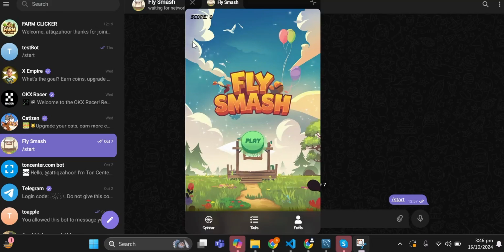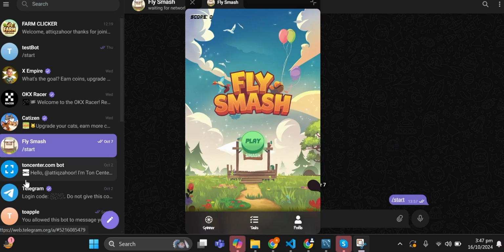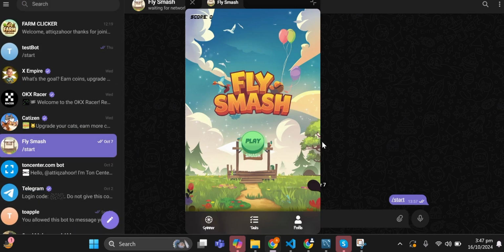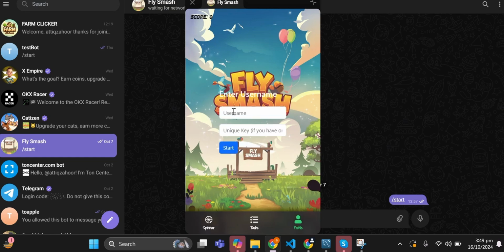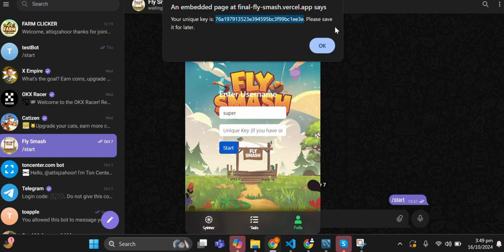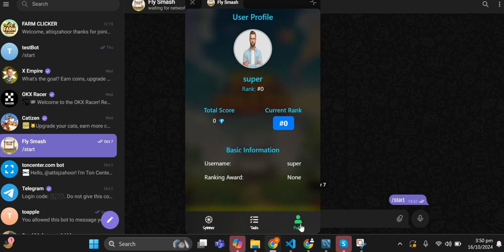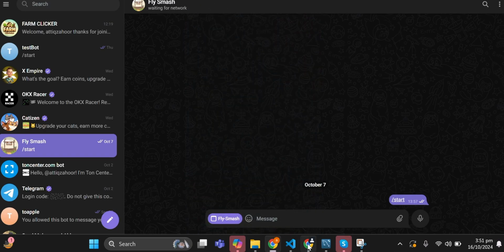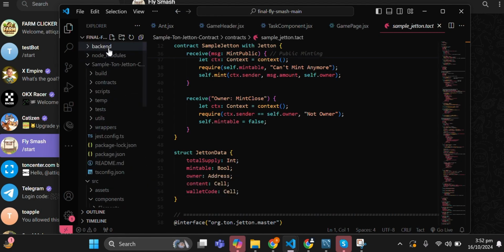Create Your Own Telegram Mini Game: Smash Flies, Integrate Smart Contracts, and Build a Web App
In this video, I will walk you through the complete process of developing your own mini Telegram game, where users will smash flies for points! This step-by-step tutorial covers everything from setting up the project to implementing fly-smashing mechanics and designing the UI. Additionally, I’ll be introducing smart contract integration and how to create a fully functional frontend for your game. This is the perfect project for developers who want to learn game development, Web3 integration, and Telegram bot creation.

What You’ll Learn in This Video 📚: 1️⃣ Project Setup:

Initialize a new React project for the Telegram game
Install all necessary dependencies and tools
Organize the project using a clean component-based structure
2️⃣ Designing the Game Interface: 🎨

Build the UI using functional React components
Design an engaging fly-smashing interface with animations and score tracking
Ensure the interface is responsive and optimized for Telegram
3️⃣ Implementing Game Mechanics: 🕹️

Create logic for fly-smashing interactions
Use animations and effects to make gameplay fun and dynamic
4️⃣ Introducing Smart Contracts: 📜

Learn how to integrate smart contracts with your frontend for Web3 functionality
Implement token-based rewards for smashing flies
5️⃣ Managing Game Progression: 🏆

Track levels and scores using state management
Adjust difficulty and add replayability with reset and restart functions
What’s Coming Next in the Series? 🔮 In the upcoming series, I’ll cover how to build a Telegram bot for your game and how to create and manage your smart contracts on the blockchain. You’ll learn how to deploy the web app and integrate it with your bot for a seamless gaming experience.

Why Watch This Video? By the end of this tutorial, you’ll have a fully functional game that integrates Web3 smart contracts, a sleek frontend, and is ready to be deployed on Telegram. This is perfect for developers looking to sharpen their skills in React, smart contracts, and game design.